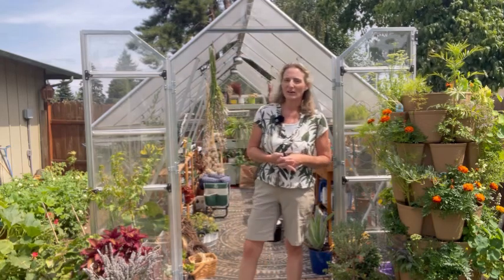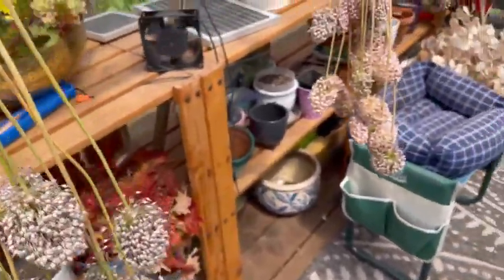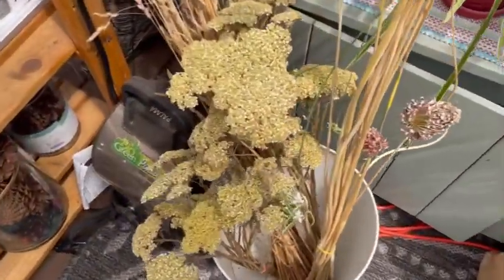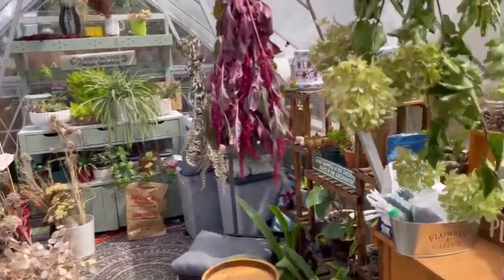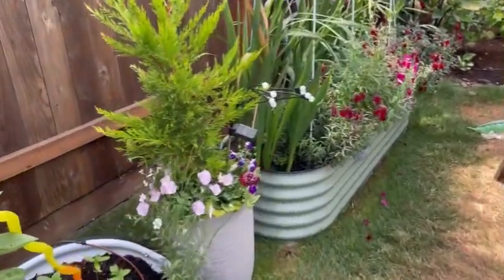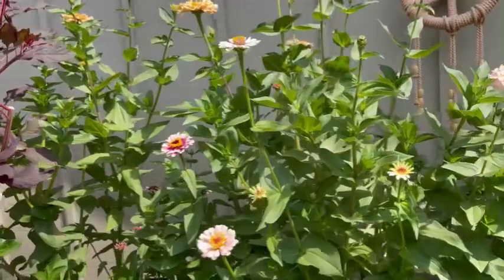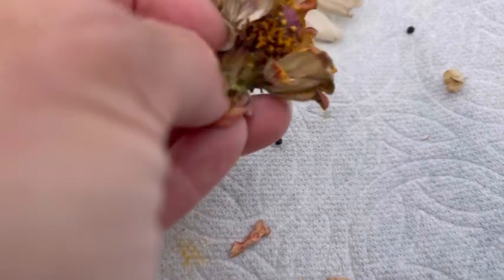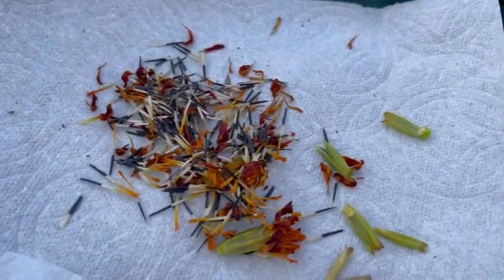Preserve your garden 🌻drying flowers & saving seed 🌾 fall gardening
🌱products I recommend:
Gardening Sleeves:

Garden Tags:

Garden Pen & Tags:

Sticky Traps for Pests:

Lights for houseplants:

Houseplant lights:

Heat Matts:

Cute plant shirt:

Cute plant shirt:

Cute Plant stickers:

Pop up Debris Bag with sunflower:

Garden debris bag with hard bottom:

Auger Drill Bits: